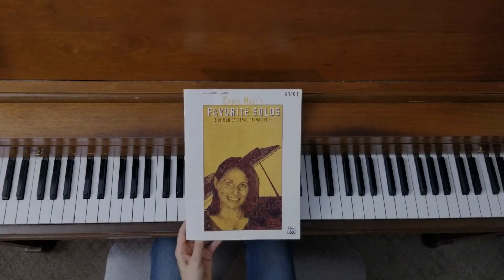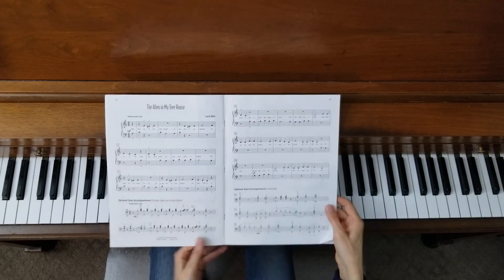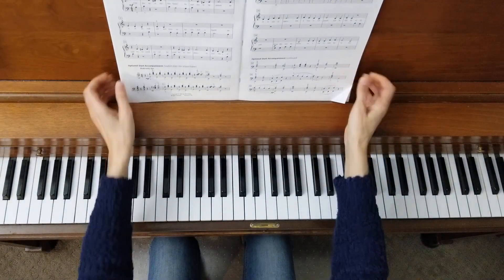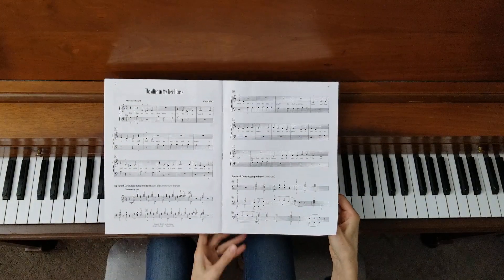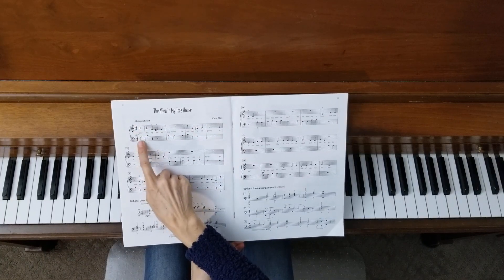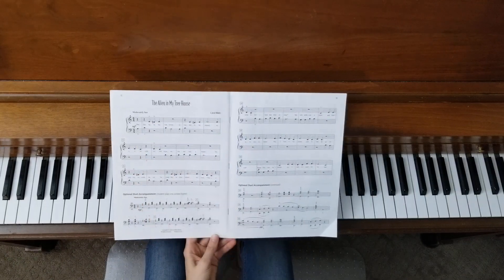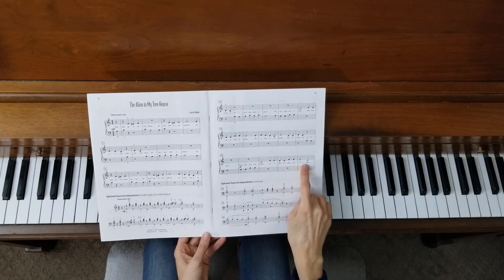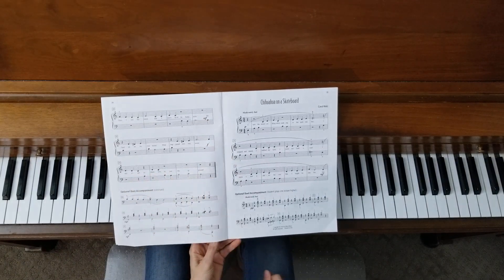The Alien in My Treehouse, Carol Matz Favorite Solos, Book 1, p. 12-14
This video is a demonstration and tutorial for "The Alien in My Treehouse" from the book, Carol Matz's Favorite Solos, Book 1.  In this video, I demonstrate this piece and point out things to notice as you practice this piece.  Teachers can also use this video to share with their students to help them with home practice.  I have a thriving online piano studio and would love to have you join me for online piano lessons!